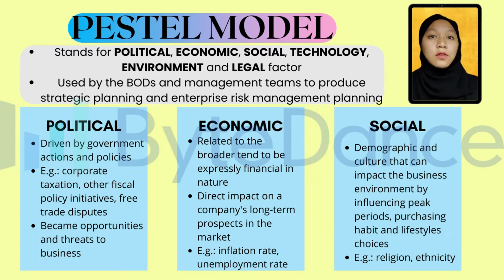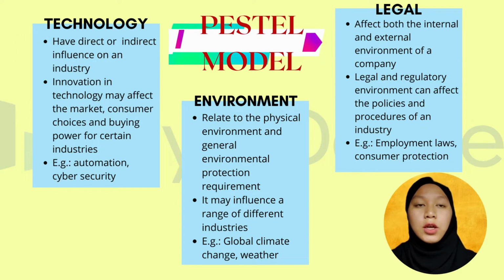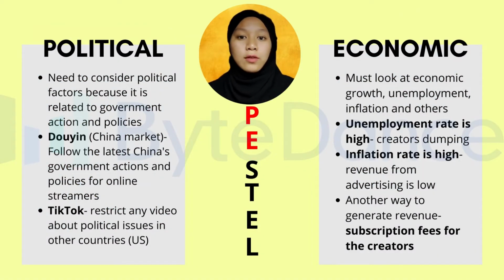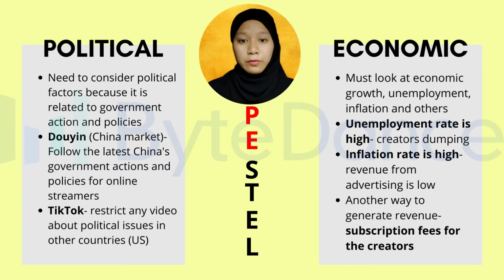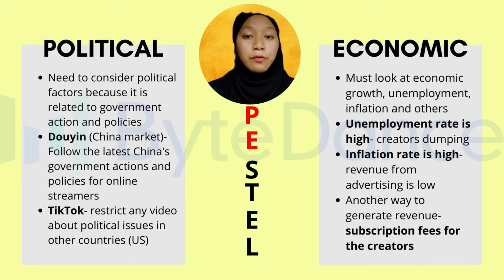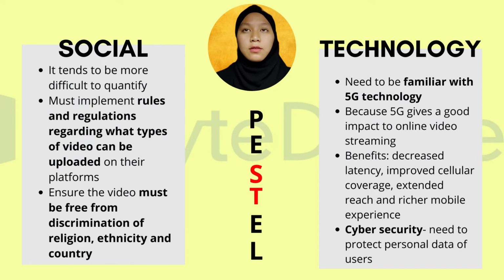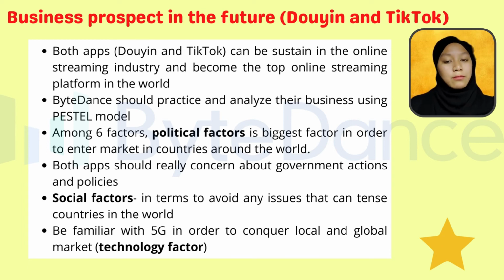BKAL3063_GROUP B_273369_CASE 3 (BYTEDANCE: TIKTOK AND DOUYIN IN ONLINE STREAMING WARS)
References
Alex Hern (2022, Sept. 21). TikTok tightens policies around political issues in run-up to US midterms. The Guardian.
Agency France-Presse (2022, June 24). Beijing imposes new ‘political tone’ rules for online streamers. Young Post.
James Roche (2020, August 25). Environmental Challenges Facing TikTok: PESTLE Analysis. Live How You Want.
Kyle Peterdy. (2022, November 24). PESTEL Analysis. Corporate Financial Institute.
The University of Sydney (n.d.). Marketing: PESTLE Analysis. Libguides. Retrieved December 3.